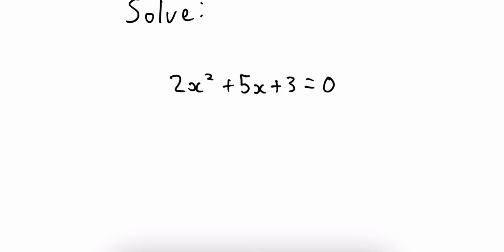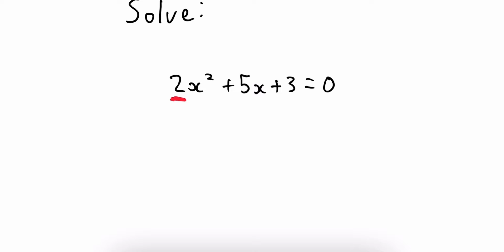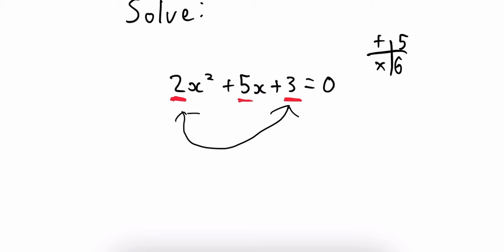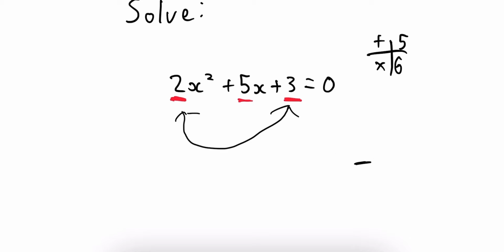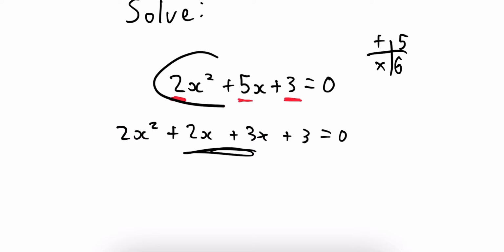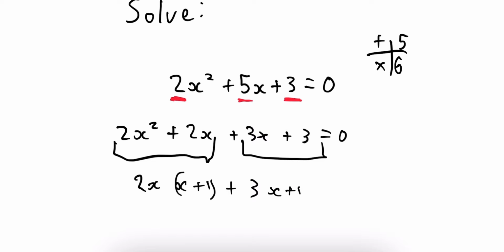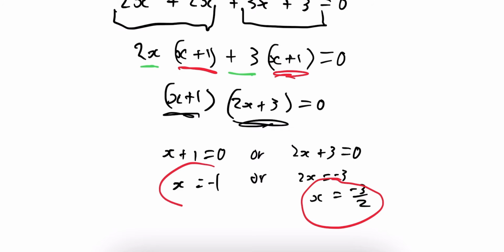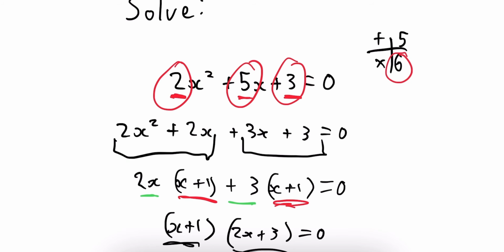How To Solve Non-￼Monic Quadratic Equations Easily!!!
Please let me know what other maths videos you would like to see in the comment section down below.